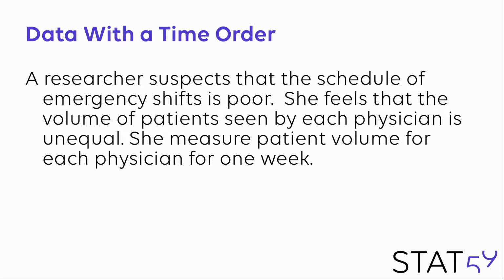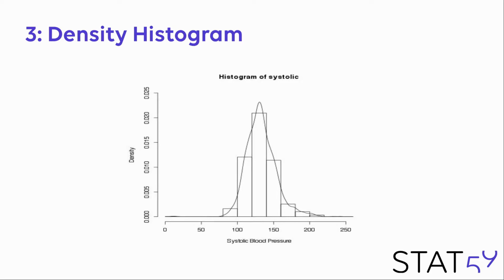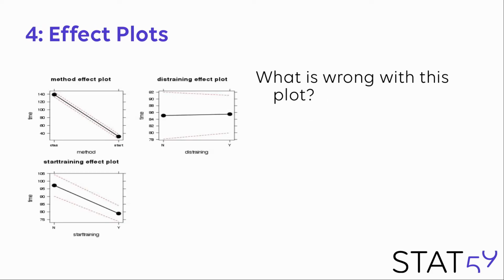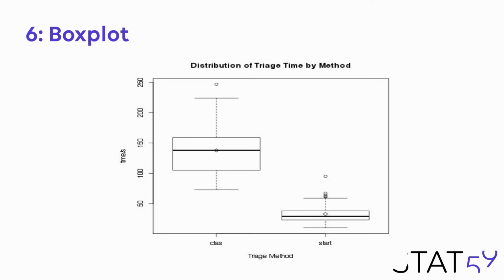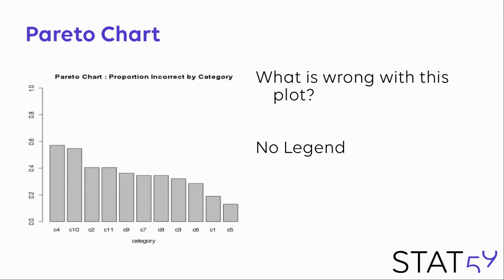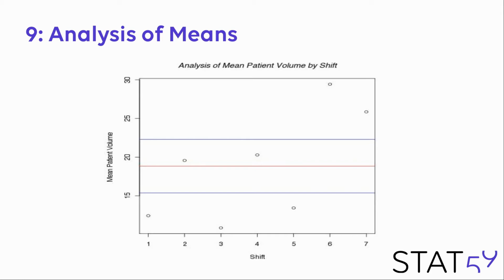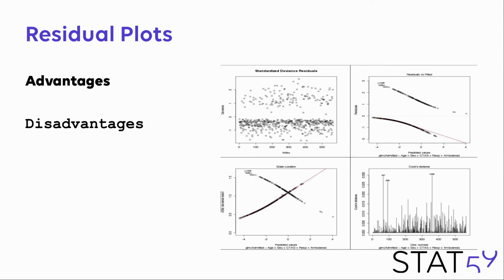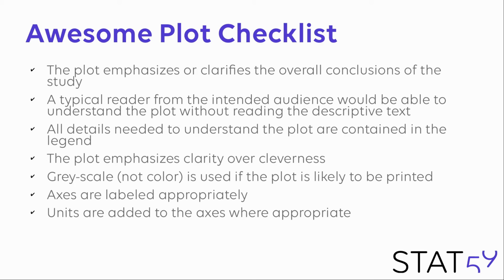10 Awesome Plots for High-Impact Statistics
Awesome plots present data to your readers that instantly show why your research is important and why your hypothesis is correct. Choose one of these 10 awesome plots to upgrade your research quickly.